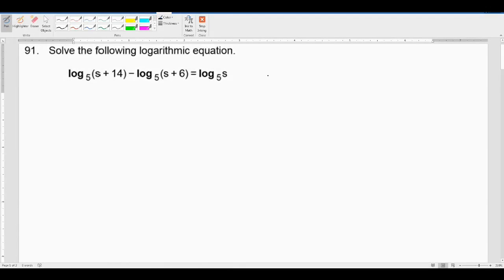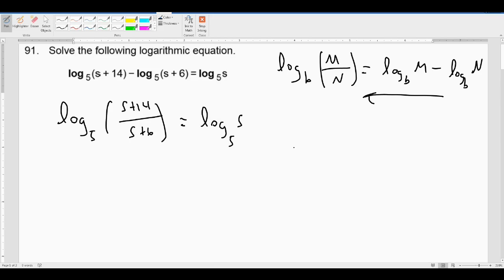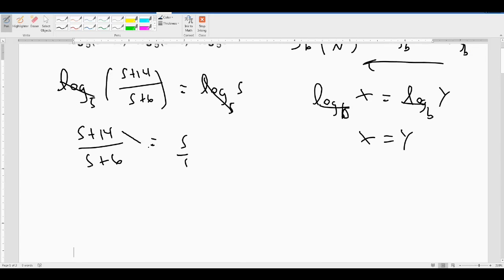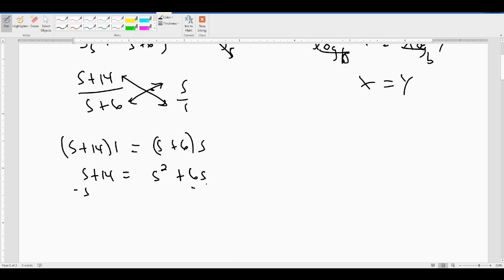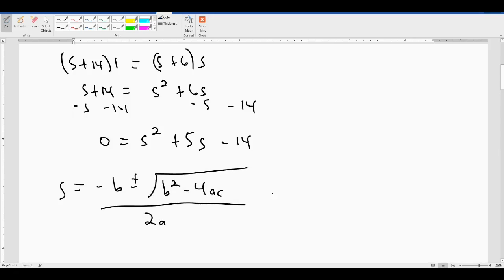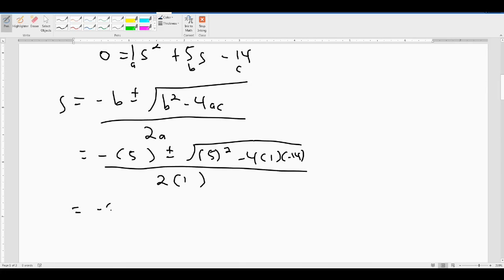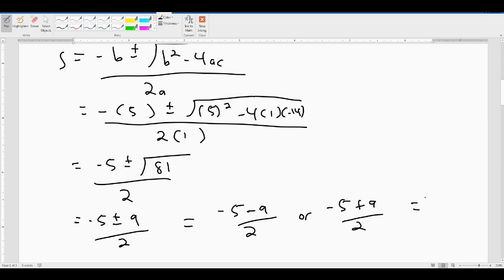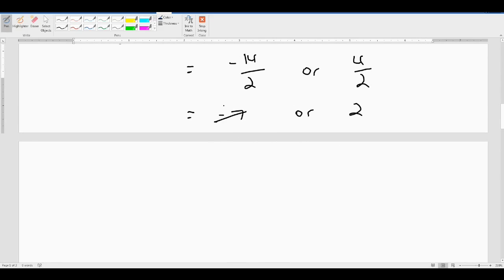MLP 150 FINAL EXAM REVIEW #50